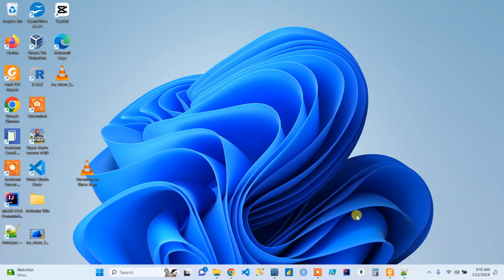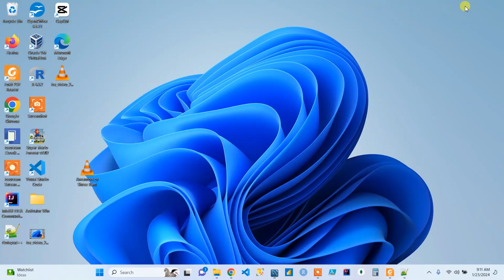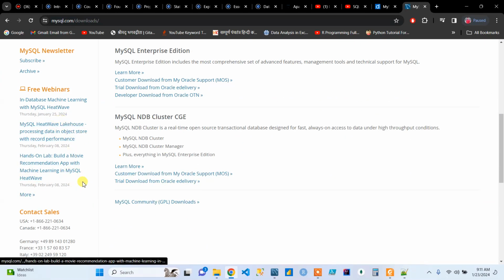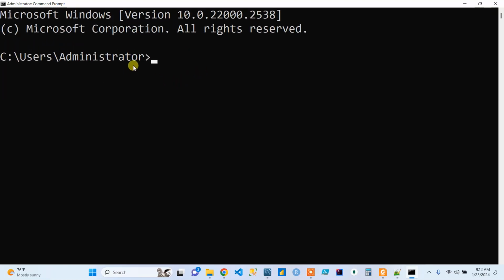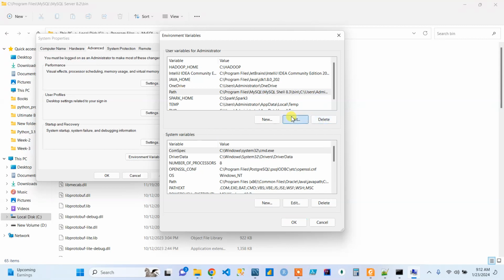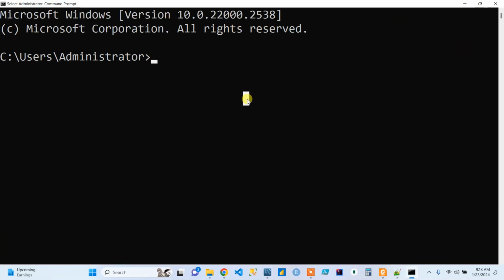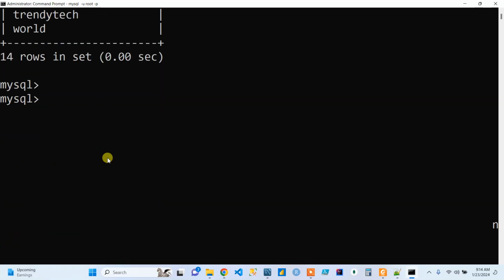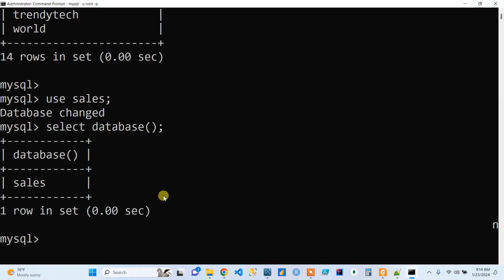How to Open MySQL though Command Line Interface - MySQL using Command Line interface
MySQL command line ,mysql command line,mysql command line windows,